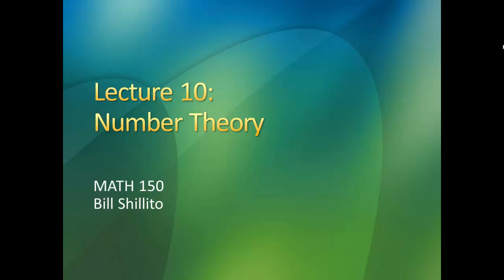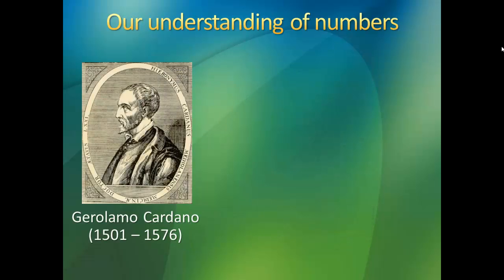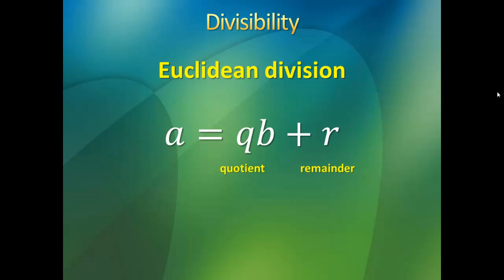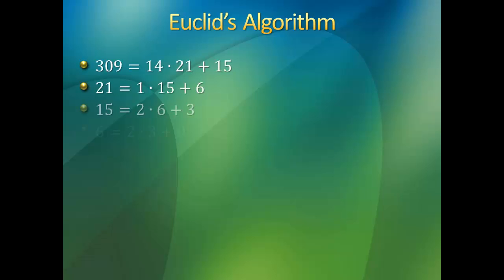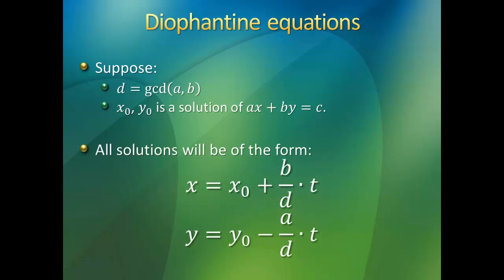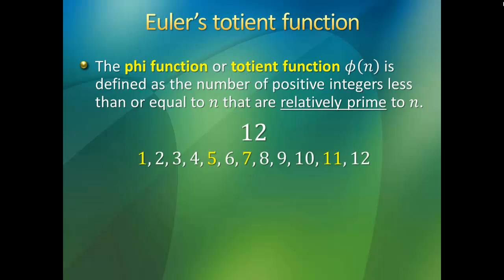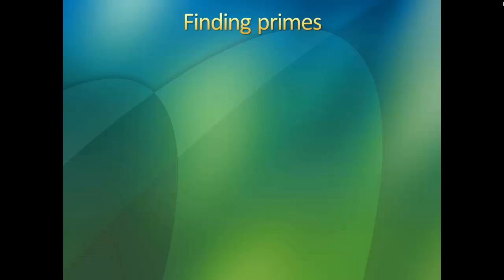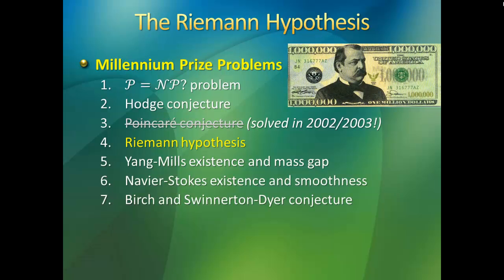Introduction to Higher Mathematics - Lecture 10: Number Theory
In this lecture we delve into number theory, one of the oldest branches of mathematics that still has unsolved problems to this day.